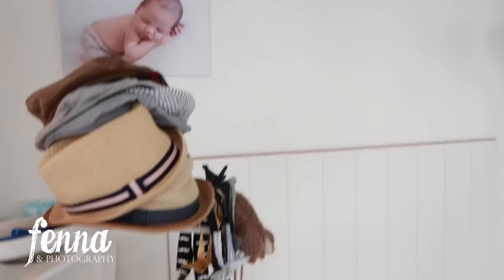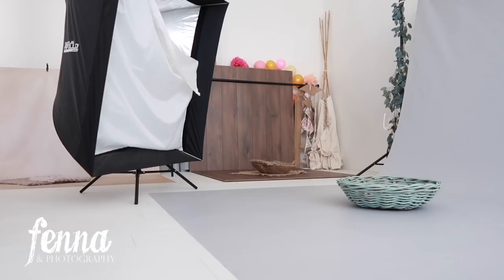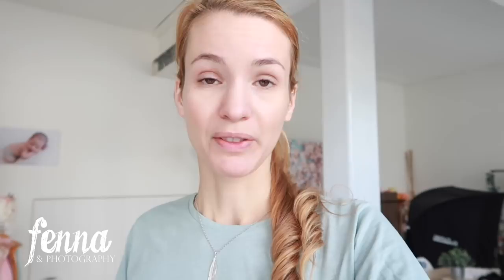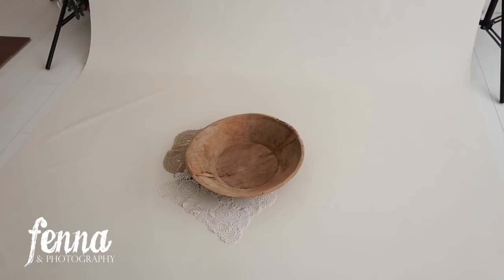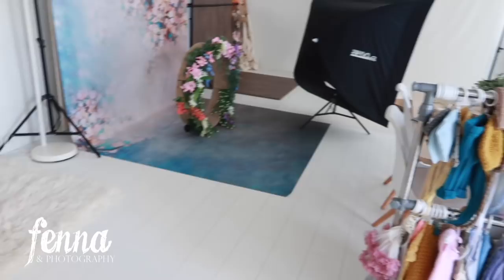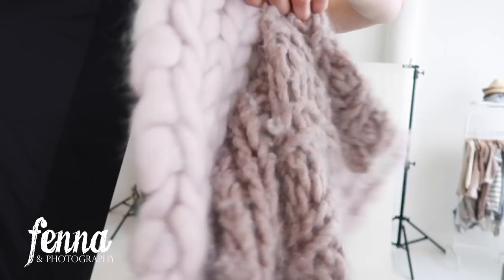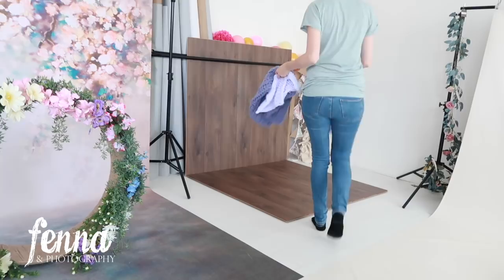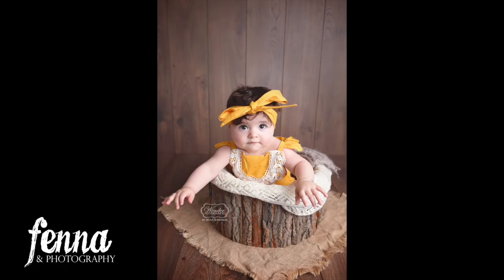How to photograph a 6-9 month old baby (BTS sitter session/milestone photoshoot)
In this video I'm showing 'behind the scenes' videos from three different baby photoshoots. I will also share some tips & tricks, set-ups, camera settings and studio light setup. I hope you enjoy the video! Always, safety first & study photography before photographing babies!